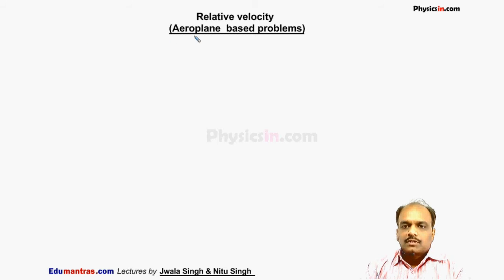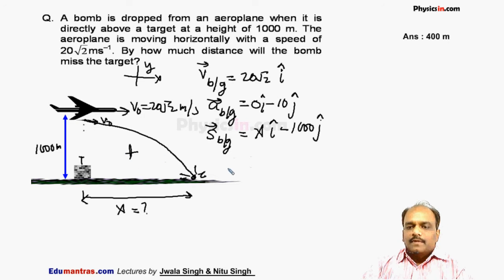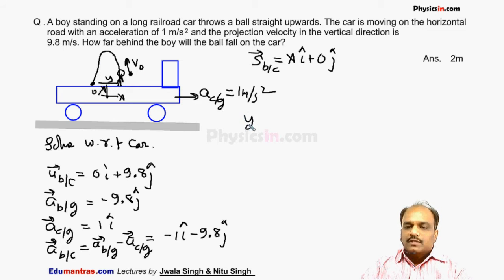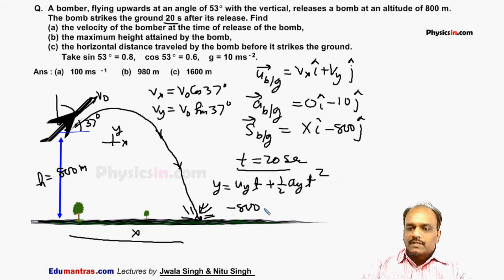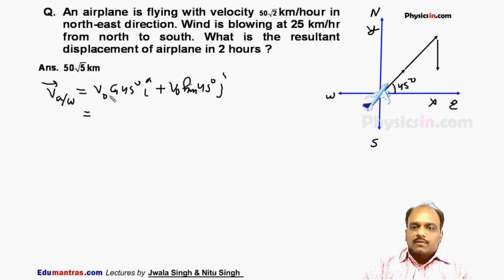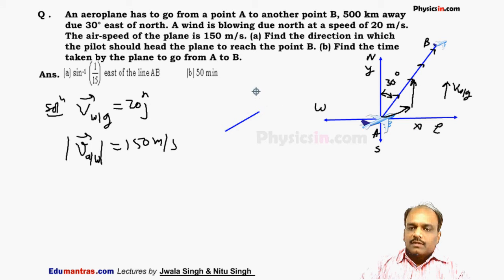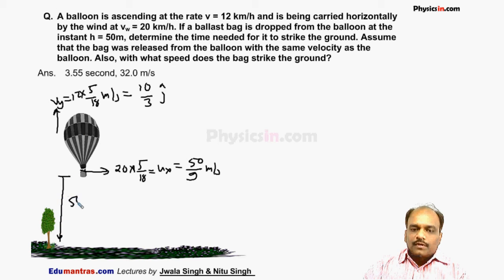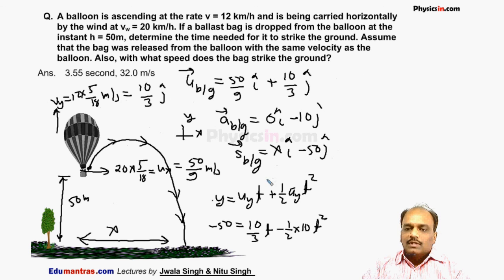Kinematics Lecture-12 (Aeroplane and Wind problems)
Aeroplane  and Wind problems in Relative Velocity